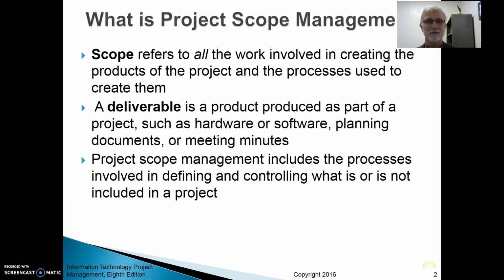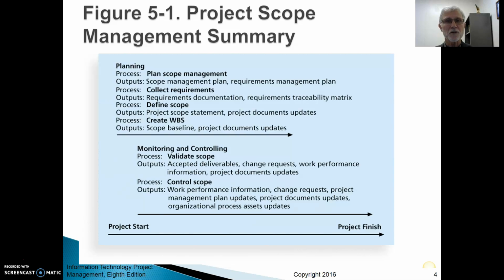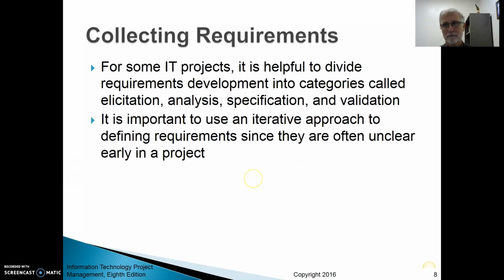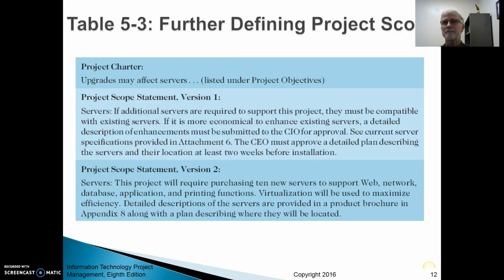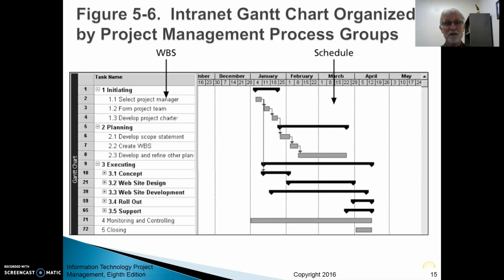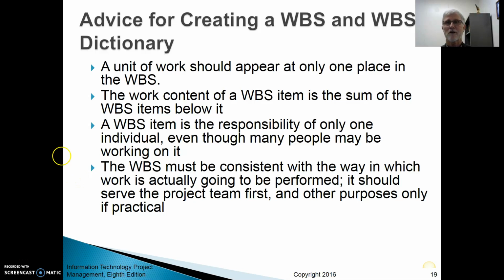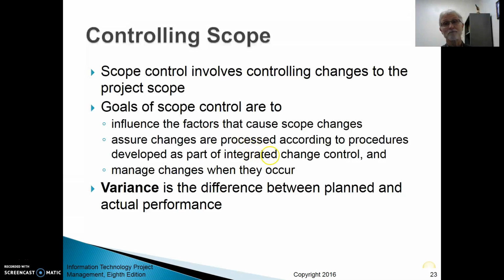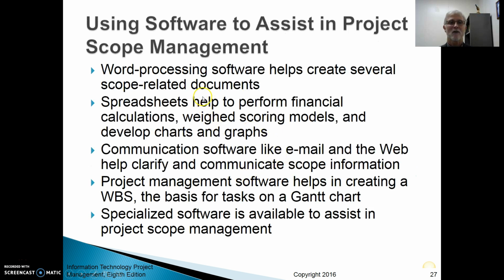CTS240 - Ch 5 Lecture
CTS240 lecture on chapter 5, Project Scope Management. It is a quick summary of the terms, tools and processes that assist managing the scope of a project.